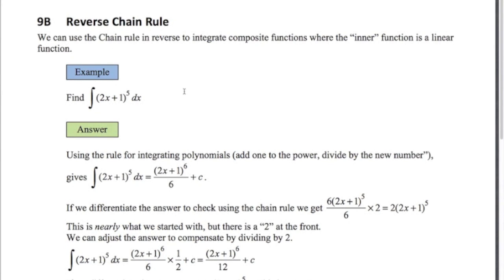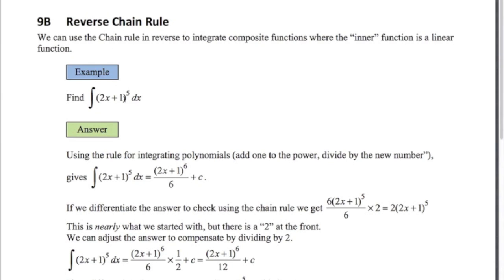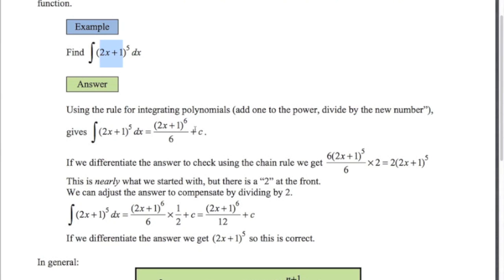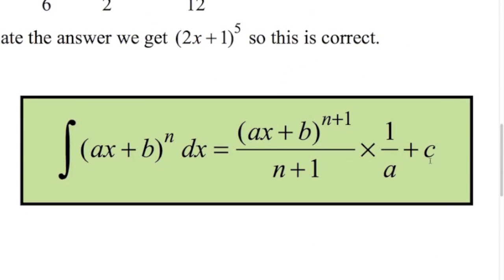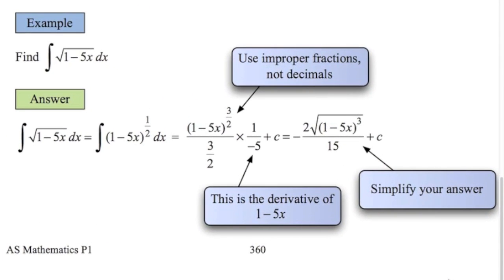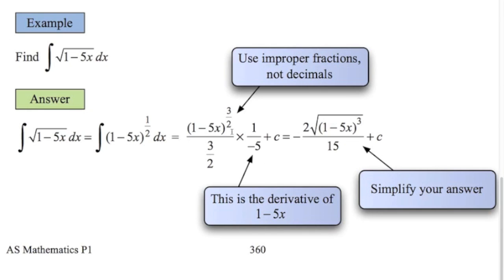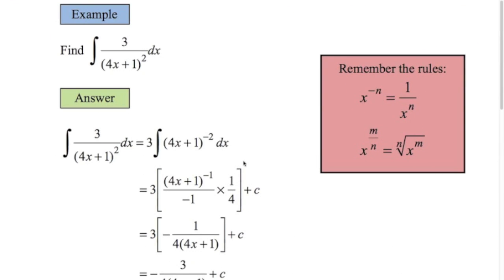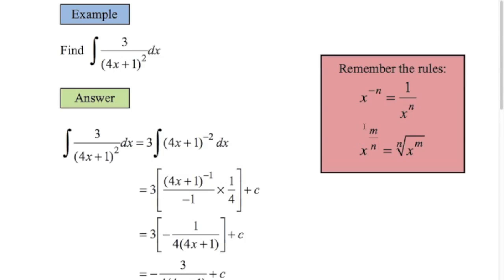AS Mathematics for CIE - P1 Integration 2 - Reverse Chain Rule